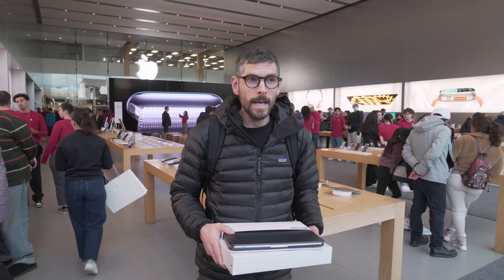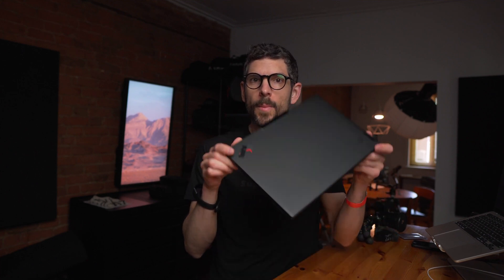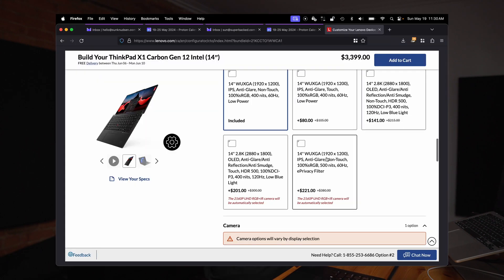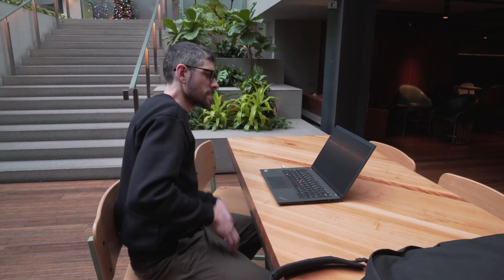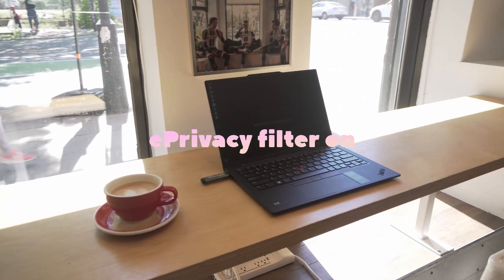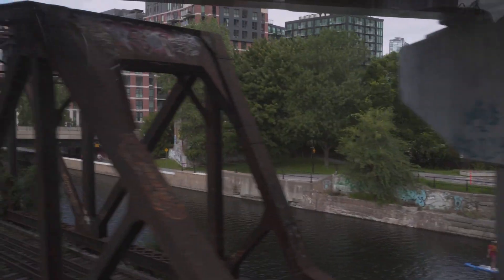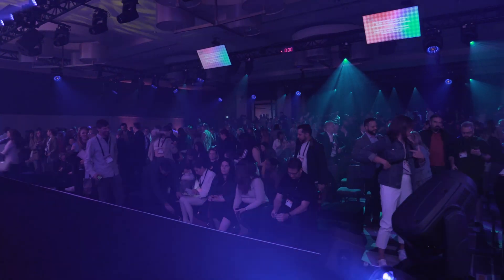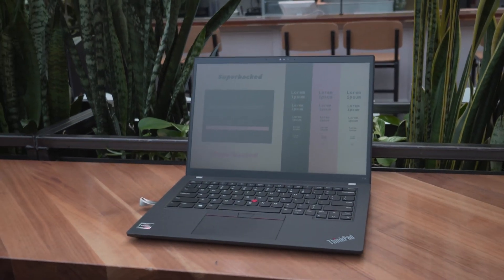ThinkPad X1 Carbon Gen 12 ePrivacy Filter monitor put to the test by privacy and security researcher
In this episode, we explore if ThinkPad X1 Carbon Gen 12 ePrivacy Filter monitor is effective or not.